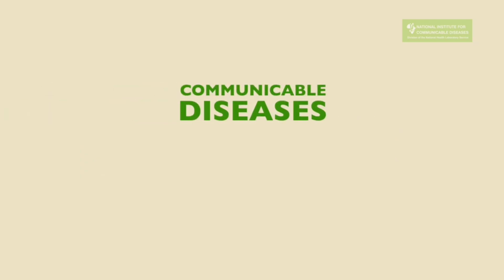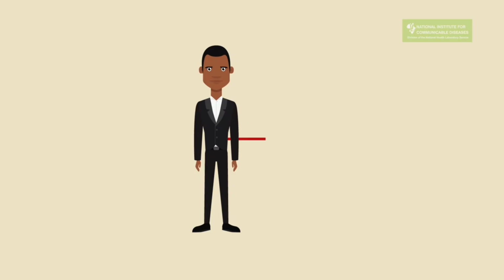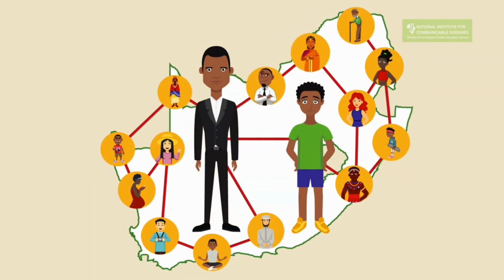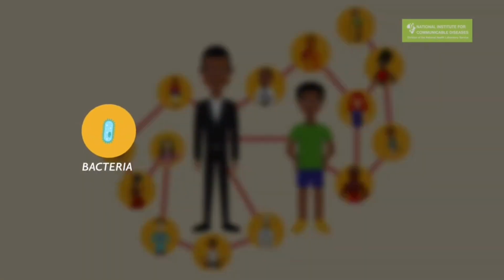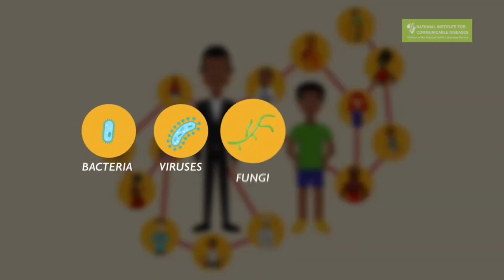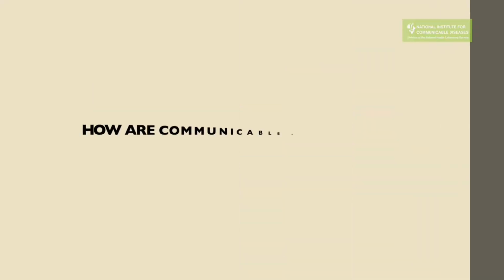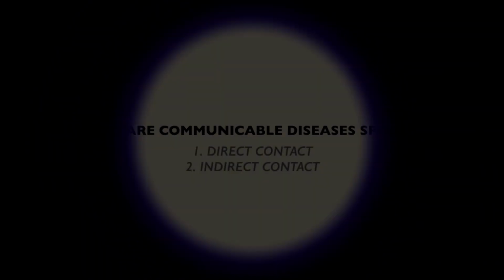HEALTH HYPERS EPISODE 003 COMUNICABLE DISEASES